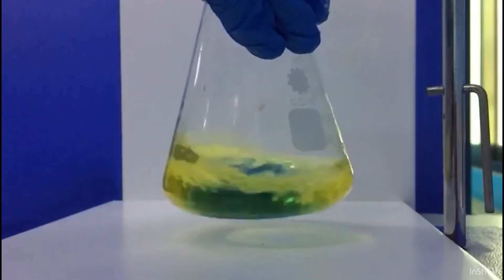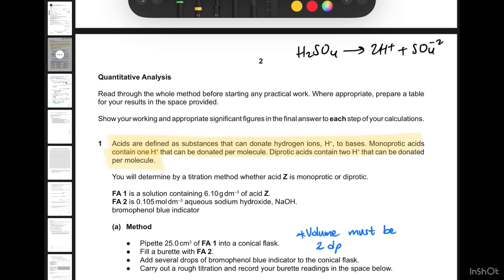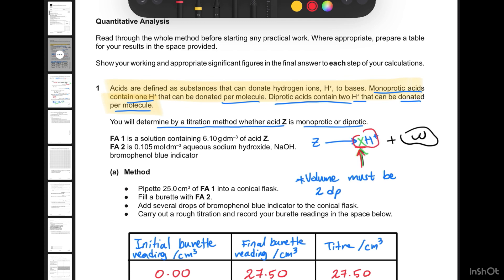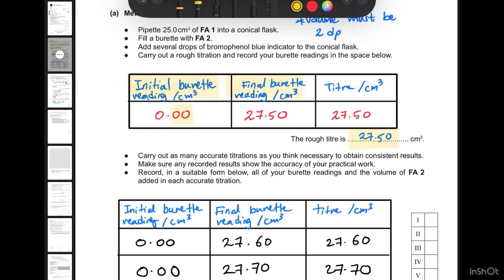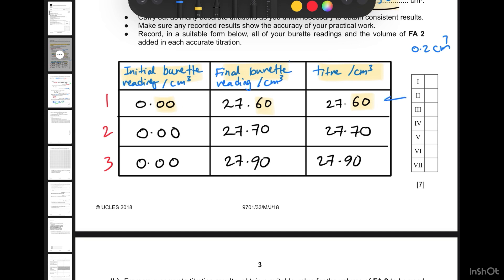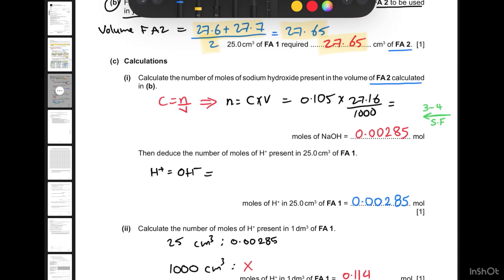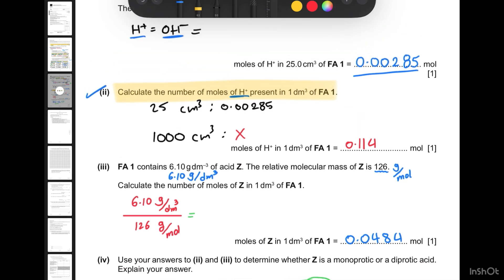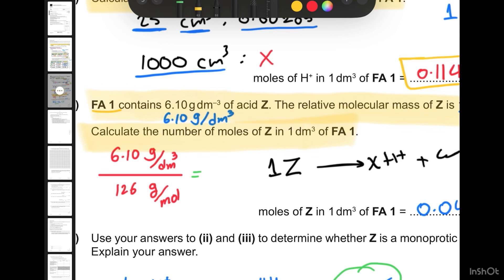Q1|| Titration|| 2018_s33